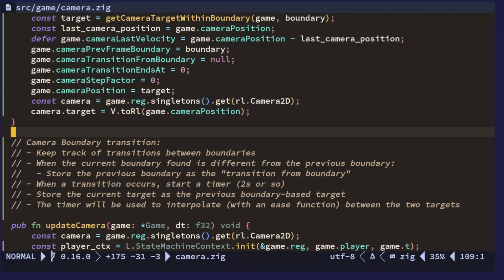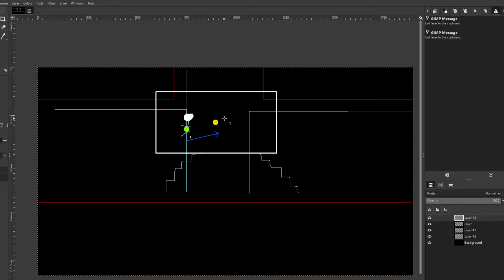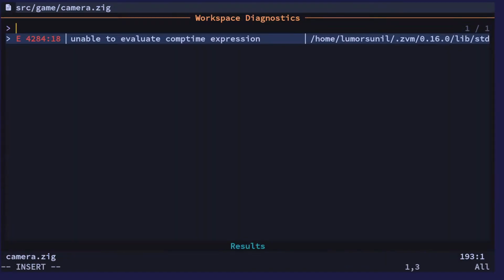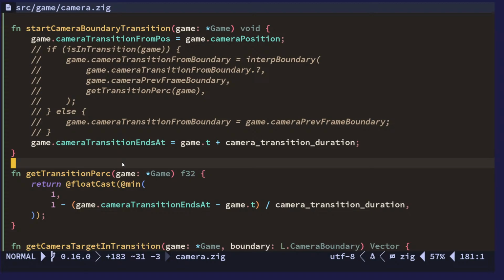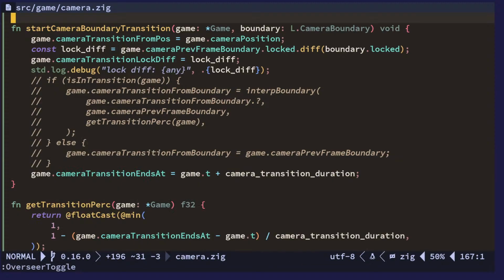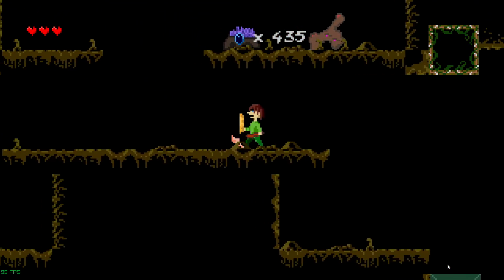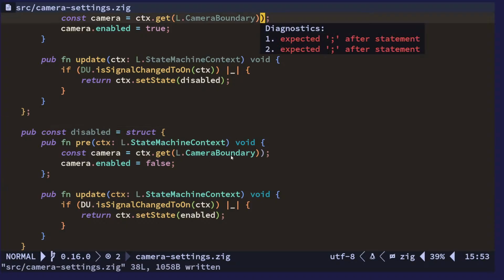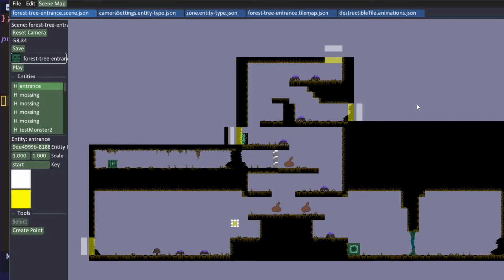[zig] gamedev metroidvania - kottefolket